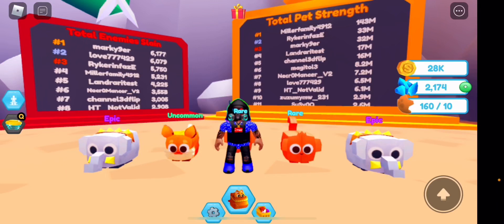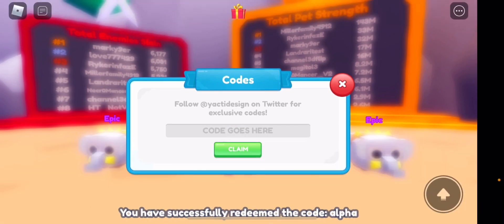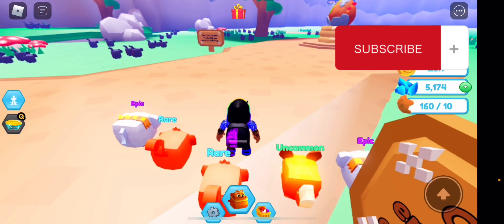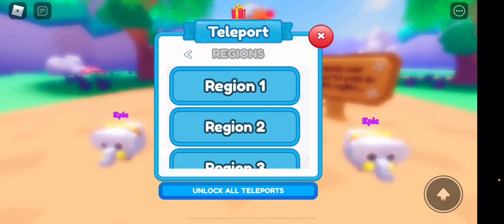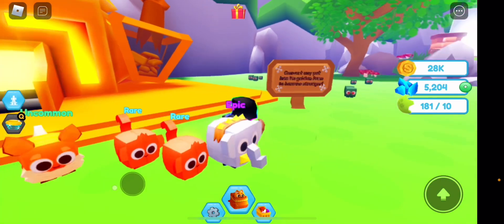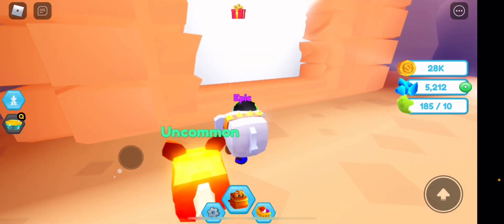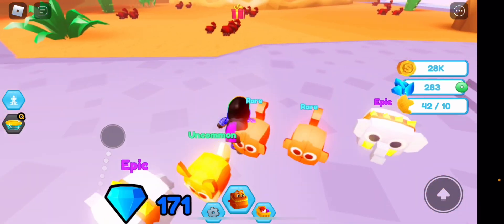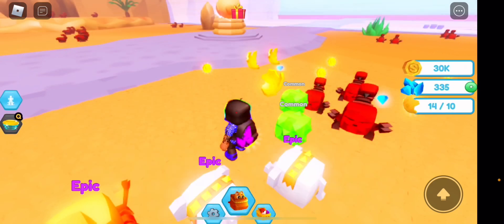DEV OF PET SWARM SIMULATOR MADE A BRAND NEW GAME & ITS AWESOME!! Roblox Pet Adventure Simulator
THE DEV OF PET SWARM SIMULATOR HAS MADE A BRAND NEW GAME!!